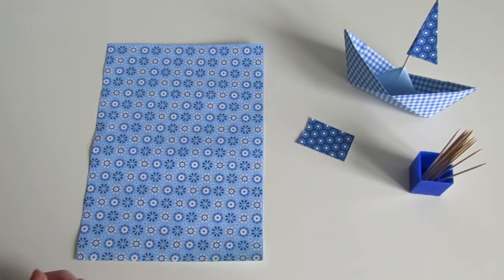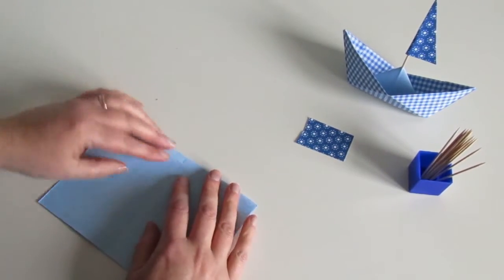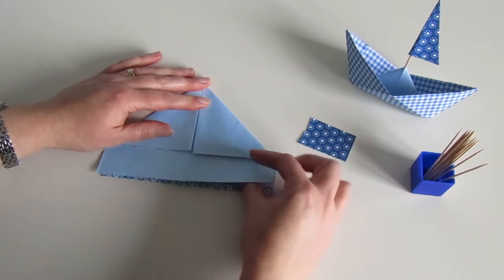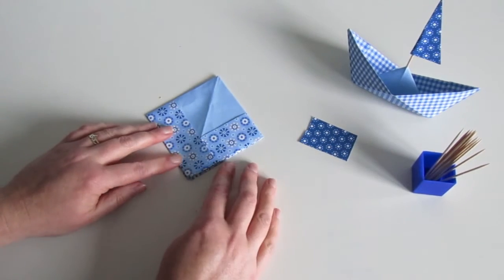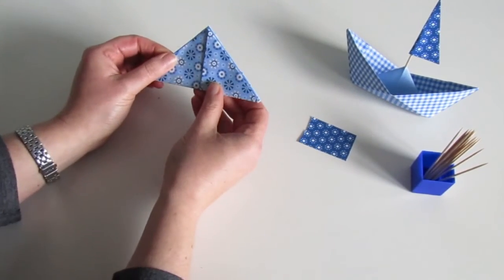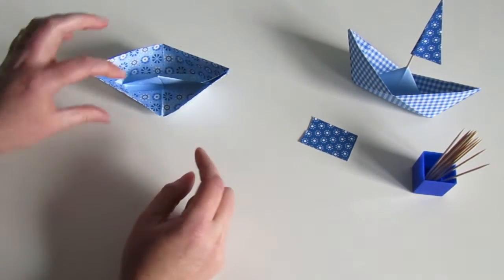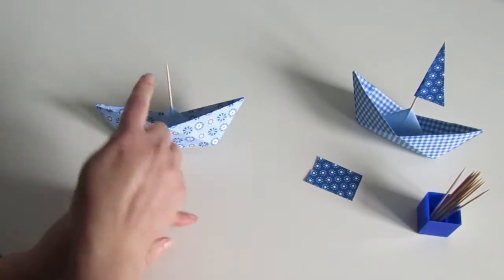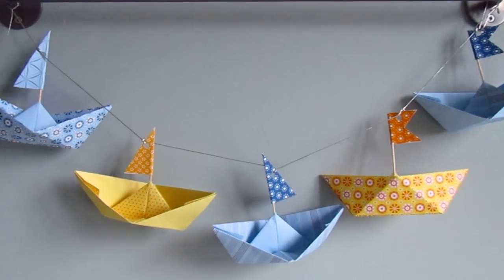Museum Makes: Origami Boat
Inspired by the beautiful seascapes in our new Art-tastic exhibition at St Andrews Museum? Then have a go at making an origami boat, or even some boat bunting!